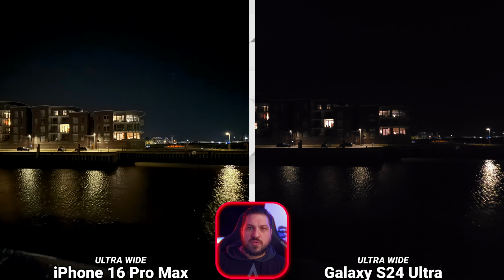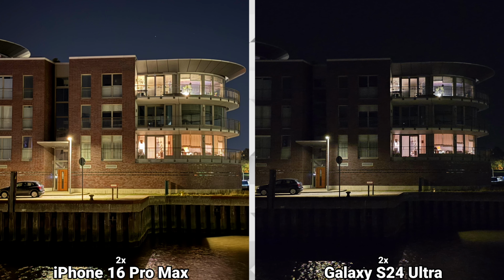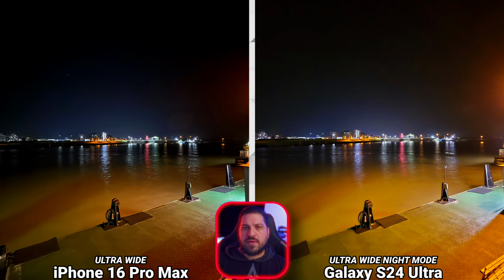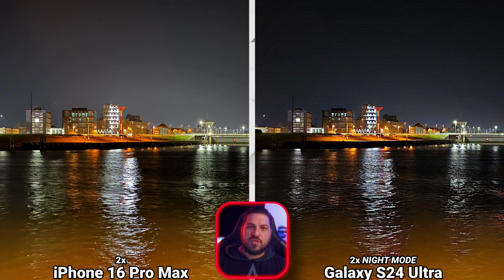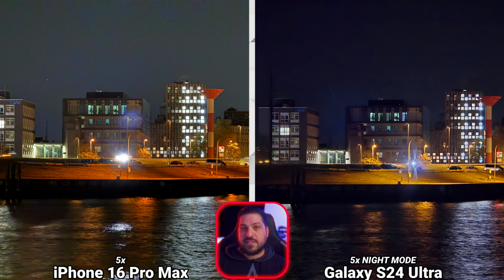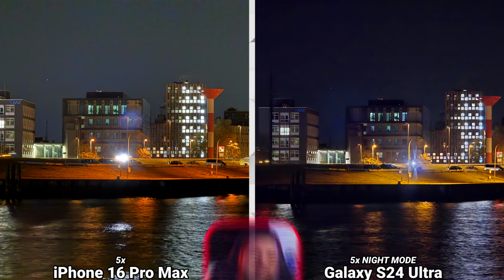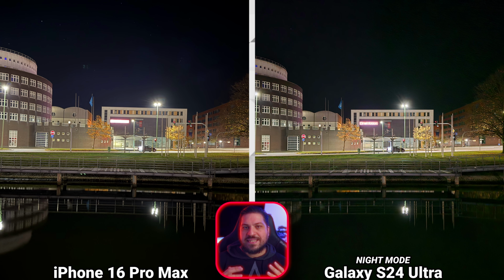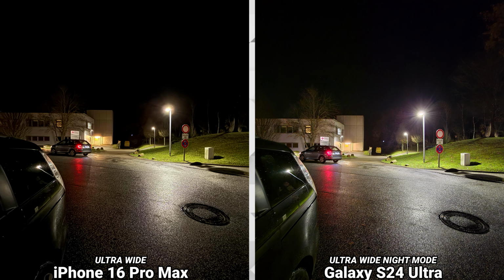iPhone 16 Pro Max vs Galaxy S24 Ultra Camera Comparison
Samsung vs Apple is an smartphone battle as old as.. smartphone basically. Which of the current flagships has the better camera?

★ iPhone 16 Pro Max
★ Galaxy S24 Ultra

AliExpress Black Friday Deals